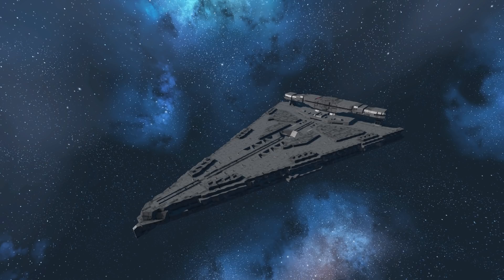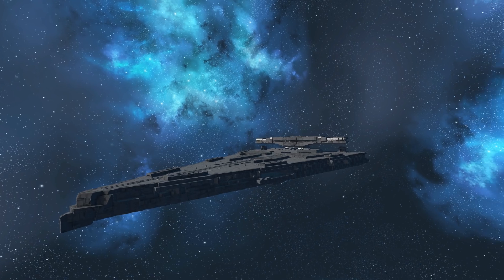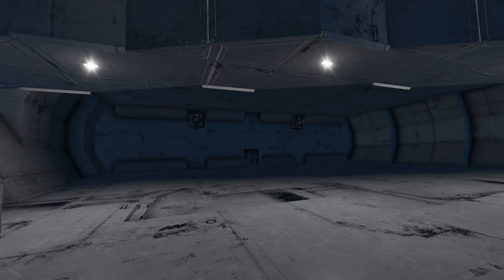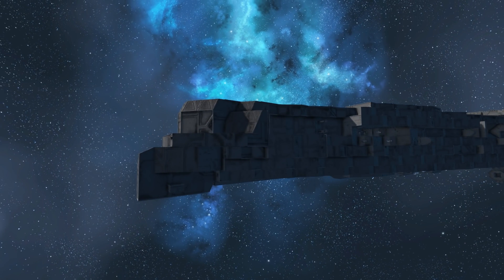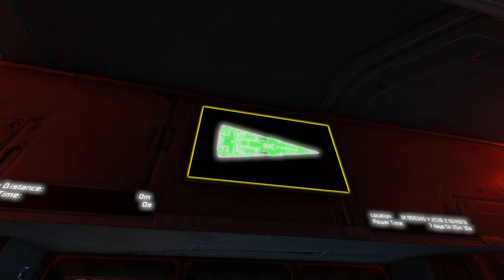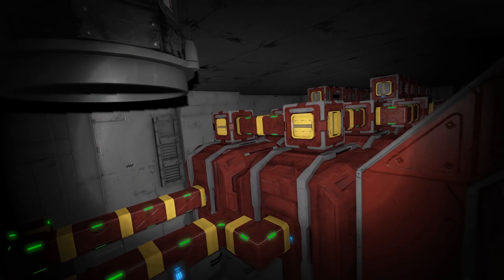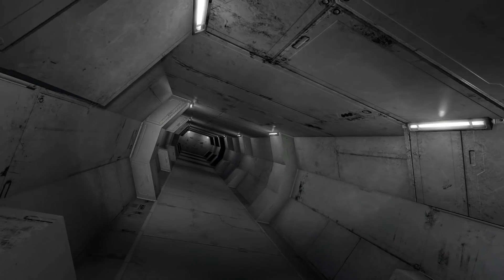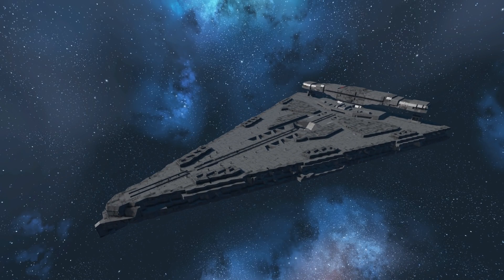FIRST ORDER DREADNOUGHT! - Space Engineers Ship Review!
Soundtracks Reimagined - Rise of the First Order (Star Wars)
March of the Ressitance - Rock Remix